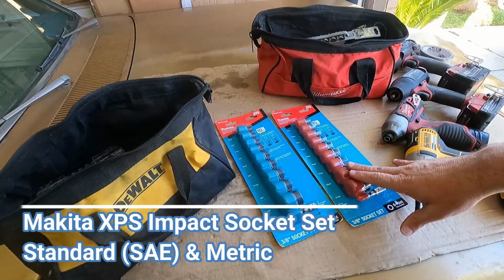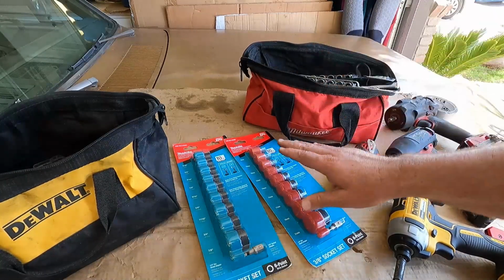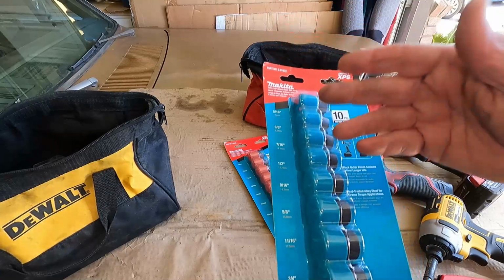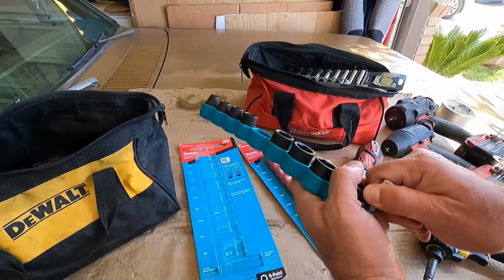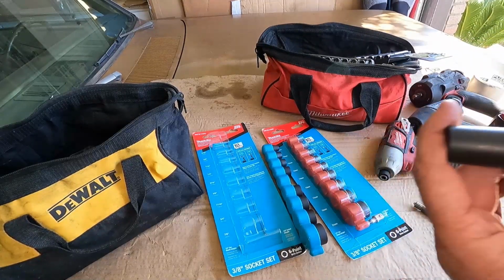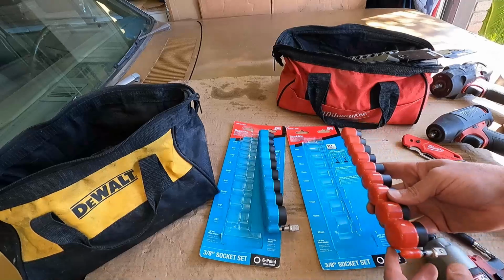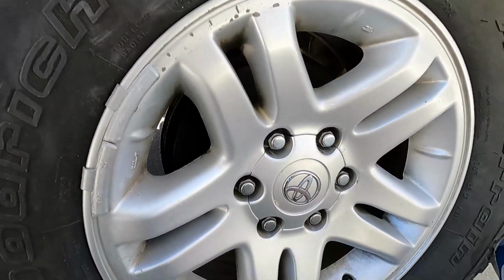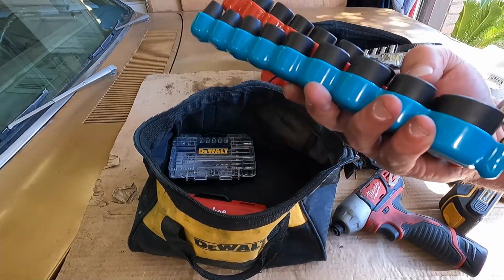MAKITA XPS 3/8” Impact Socket sets - Metric & Standard (SAE) Review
- Makita E-01672 Impact XPS® 10 Pc. 3/8" Drive 6-Point SAE Impact Socket Set w/ Socket Adapter
- Makita E-01688 Impact XPS® 10 Pc. 3/8" Drive 6-Point Metric Impact Socket Set w/ Socket Adapter
- Makita E-01703 Impact XPS™ 8 Pc. 1/4" Drive 6-Point SAE Impact Socket Set w/ Socket Adapter
- Makita E-01694 Impact XPS® 8 Pc. 1/4" Drive 6-Point Metric Impact Socket Set w/ Socket Adapter
- Milwaukee 2462-20 M12 12-Volt Li-ion 1/4" Cordless Hex Impact Driver Bare Tool
- 2754-20 - M18 FUEL 3/8" Compact Impact Wrench
- Milwaukee FUEL 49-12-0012 Impact Wrench Protective Boot Cover (fits 2754-20)
- Milwaukee M18 FUEL Mid-Torque 3/8" Impact Wrench with Friction Ring - No Charger, No Battery, Bare Tool Only
- Milwaukee 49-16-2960 M18 Fuel Mid-Torque Impact Wrench Rubber Protective Boot
- Labels for sockets. SAE and Metric sticker set for tools.

Just a quick review video of the Makita XPS 10 piece Impact Socket Sets that I just picked up.  These are a perfect addition to a 'Go Bag' for any mechanic, handyman, contractor, or technician on the go.  The protective storage sleeve, or boot, or whatever you call it is why I bought this set.  I like it.  They don't fall out even if you drop them.  I didn't show it in the video, but I have also used them with regular socket wrenches as well and they work great.  It's a nice compact set to carry with you.

From the Manufacturer's Description:
"The ImpactXPS 10 Piece 3/8 in. Drive 6-Point Metric Impact Socket Set features high-strength 6 point sockets designed to be used with impact driver, impact wrenches and ratchets. Sockets are made from heat-treated alloy steel combined with a black oxide coating to resist corrosion for longer life. ImpactXPS 6-point drive sockets are engineered for extreme torque applications. The socket set includes a standard socket adapter and a flexible boot that makes storage convenient for both the adapter and the sockets."

Here is a link to the video that I made of the 1/4" drive Makita XPS Impact Socket Sets:

-Dan the Fix it Man

Song used in the Video:
'Get Back' by Silent Partner